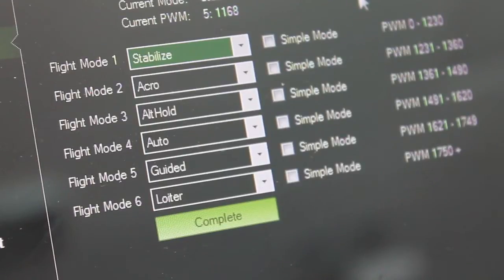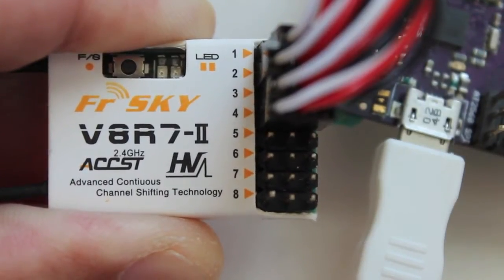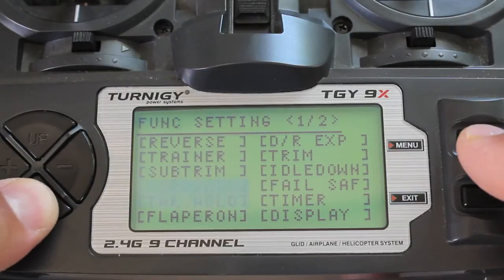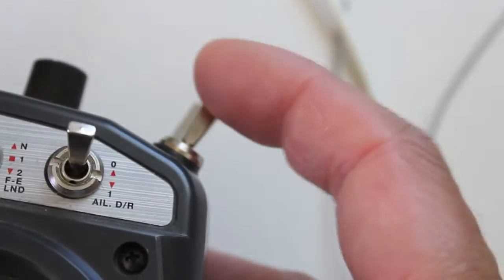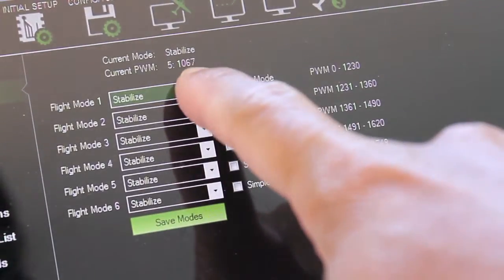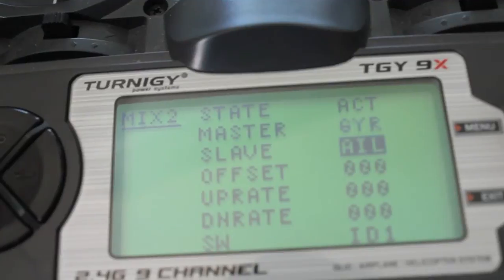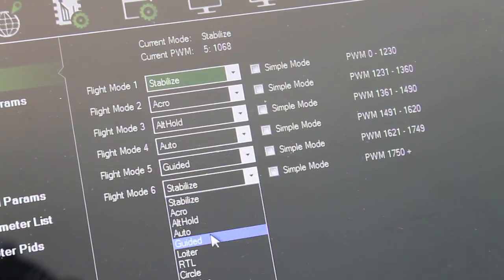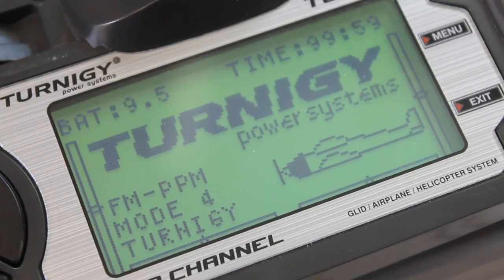Turnigy 9X Stock Firmware 6 Position Switch for 6 Flight Modes with APM 2.5 and Mission Planner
This video shows you how to get 6 flight modes for APM 2.5 with a Turnigy 9X transmitter and stock firmware. This is a follow-up to my original vid that shows how to do 3 flight modes with a Turnigy 9X:

I wanted to get a few more flight modes for my APM 2.5 and figured out how to do this with the help of the ArduCopter wiki:

Please post any questions if you have any problems with this setup. Good luck!